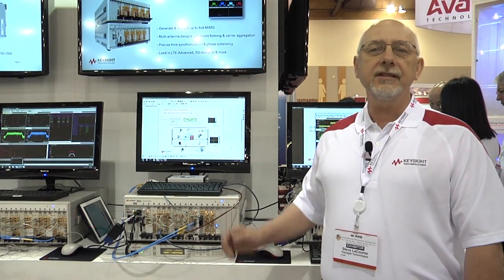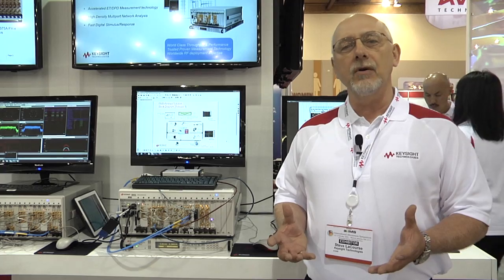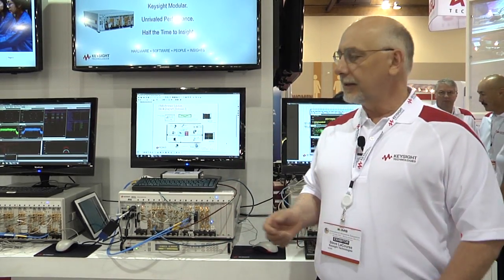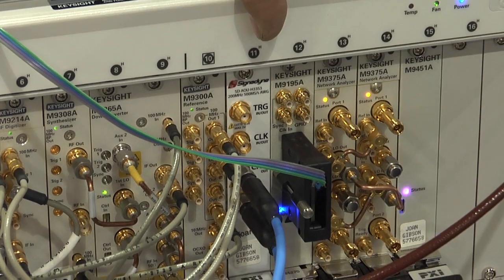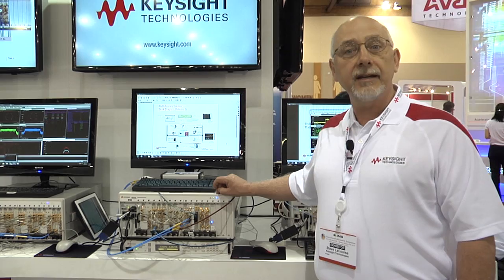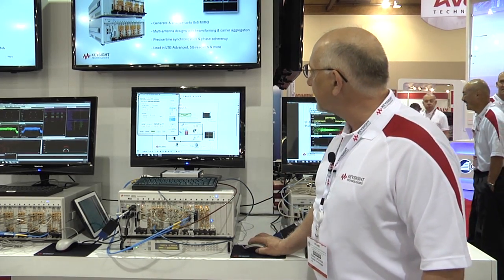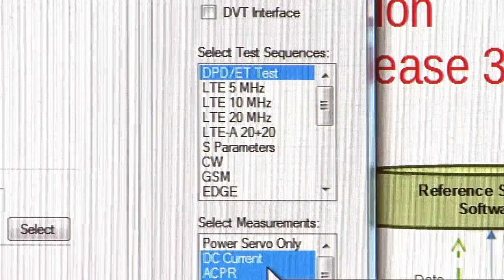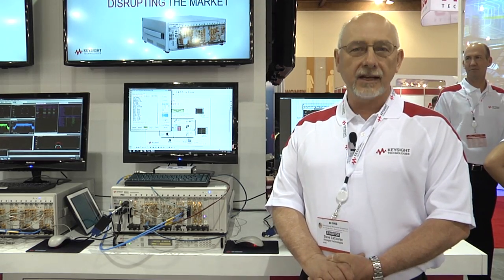Keysight Technologies - Power Amplifier Test Reference Solution Demo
Steve LaCourse of Keysight Technologies demonstrates Keysight's latest iteration of their Power Amplifier Test Reference Solution product.